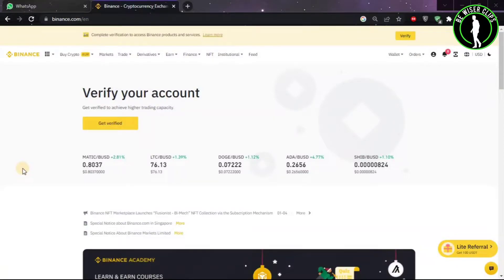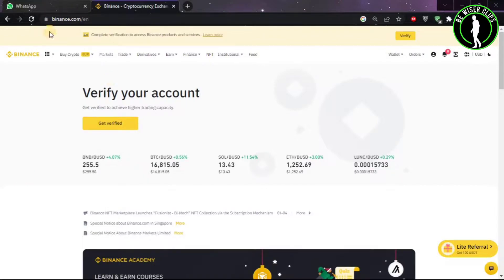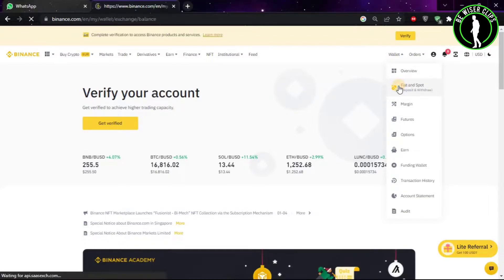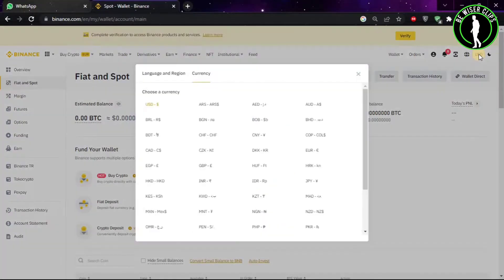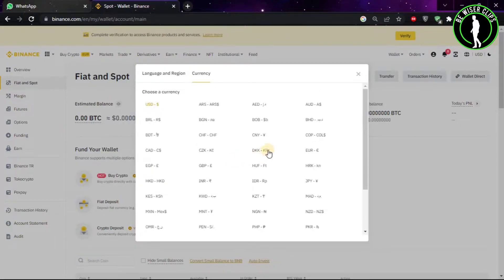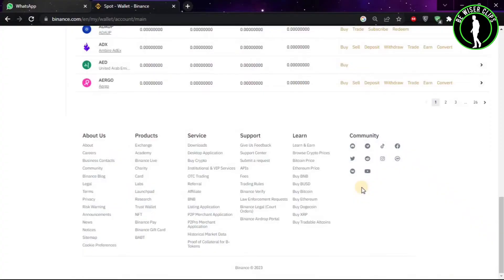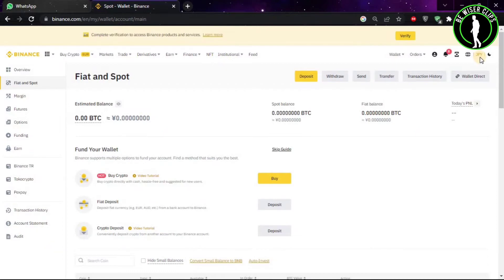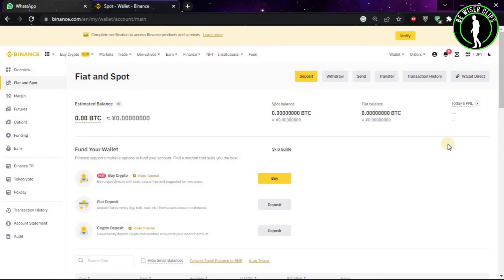How To Change Default Currency on Binance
This video shows you How To Change Default Currency on Binance Easily! Watch this Video till the end to learn How To Change Default Currency on Binance.

Were you able to figure out How To Change Default Currency on Binance on the Phone? Share this with your friends who want To Change Default Currency on Binance.

Problem Solved in this Video-:

how to change account currency on binance
how to change currency on binance
how to change my currency on binance
change currency binance
how to change currency on binance app
how to swap currencies on binance
binance
binance tutorial
binance app
change currency binance 2022
binance tutorial for beginners
cryptocurrency
binance exchange
binance how to change currency
binance tutorials for beginners
binance tutorials

What Do you Think of How To Change Default Currency on Binance on Mobile?